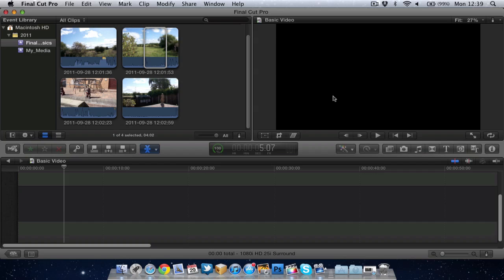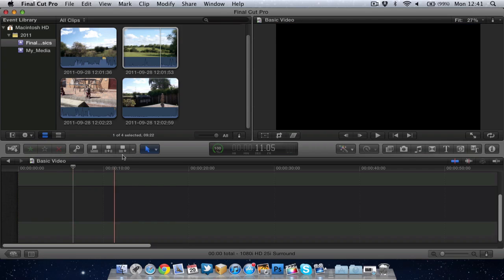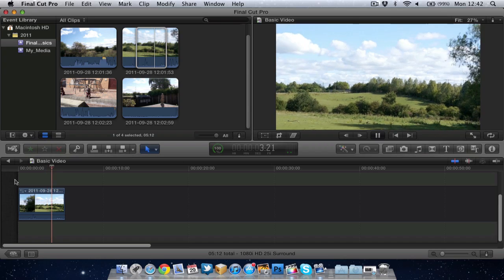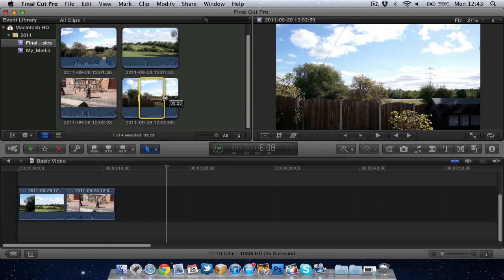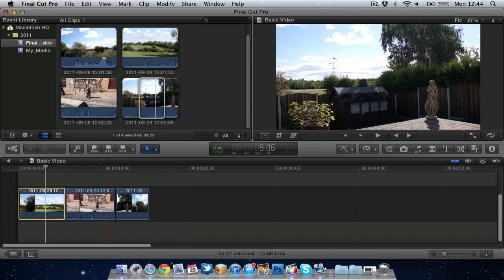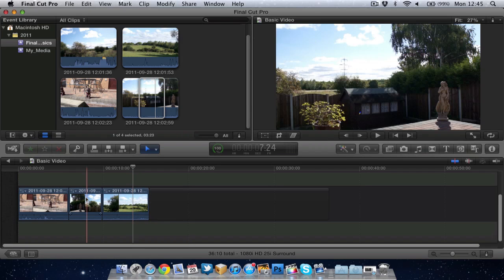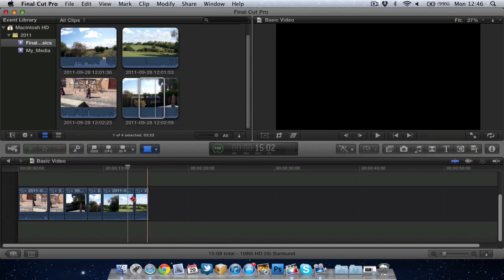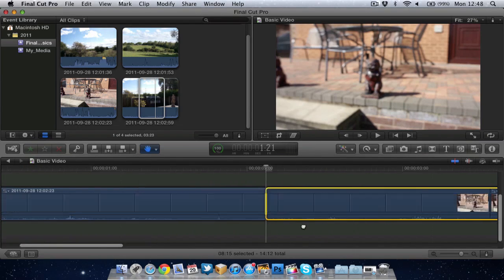Final Cut Pro X Basics Part 2: Editing Video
How to do basic editing in Final Cut Pro X.